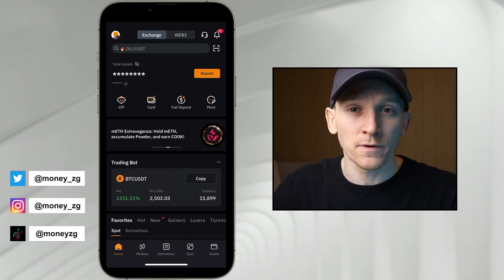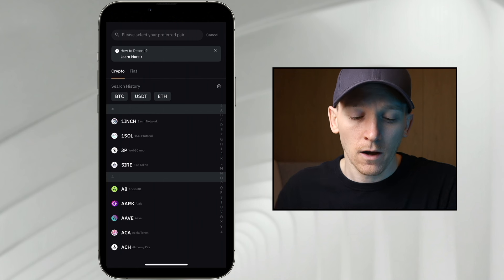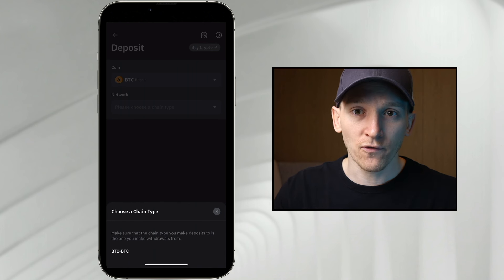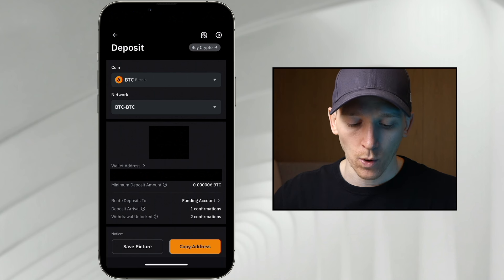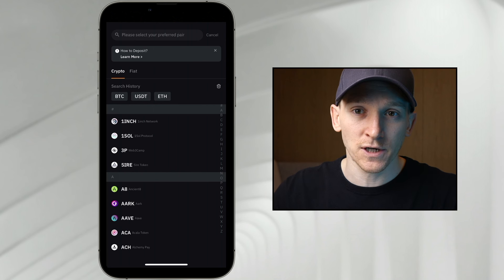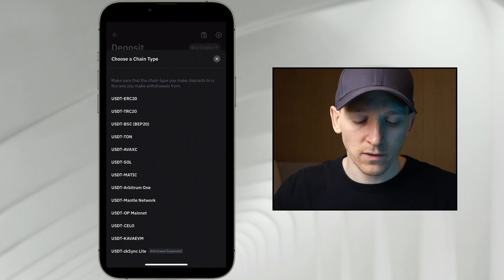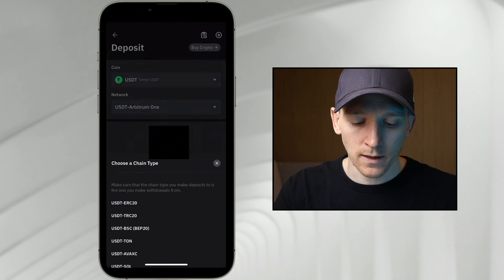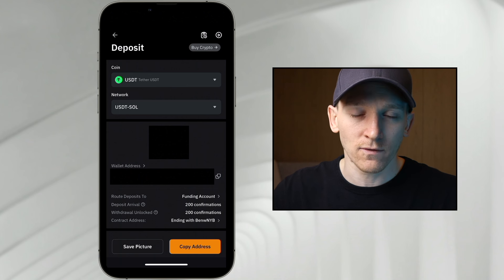How to Find Bybit Deposit Address (Deposit Crypto)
TIMESTAMPS:
0:00 How to find Bybit wallet address
1:19 Deposit multi-chain asset